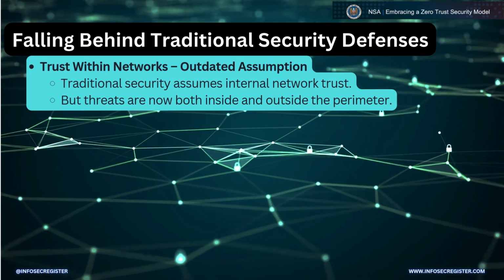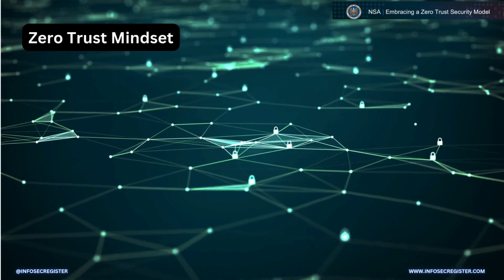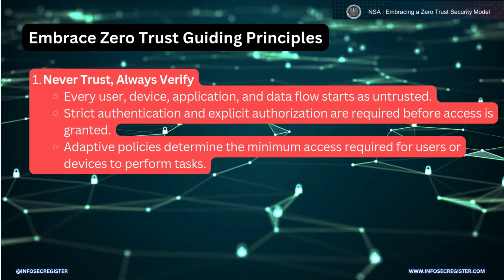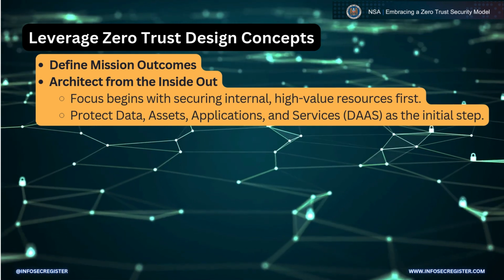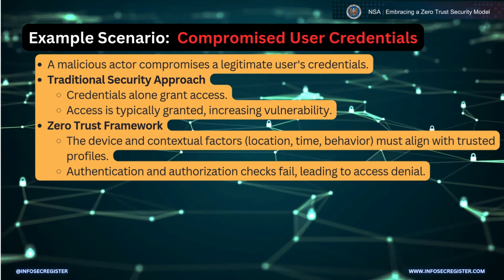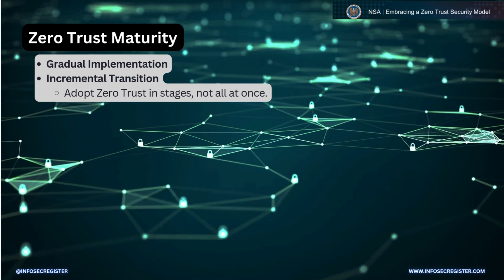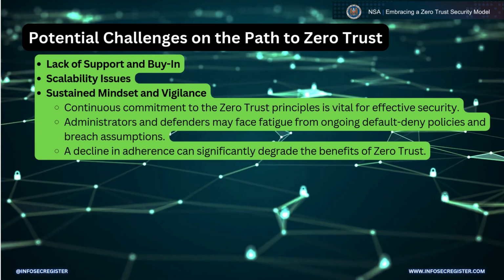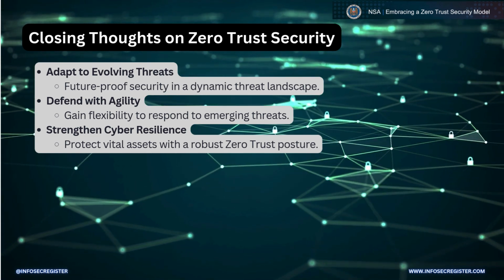Embracing the Zero Trust Security Model | NSA Guidance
In today’s rapidly changing cybersecurity landscape, traditional defenses aren’t enough. Adopting a Zero Trust model is essential to protect your organization’s most valuable assets by verifying every access request and eliminating implicit trust. In this video, we’ll explore why Zero Trust is the future-proof approach for staying ahead of evolving cyber threats. Whether you’re looking to prevent breaches, enhance response capabilities, or future-proof your defenses, Zero Trust equips you to secure your data and adapt to any challenge.